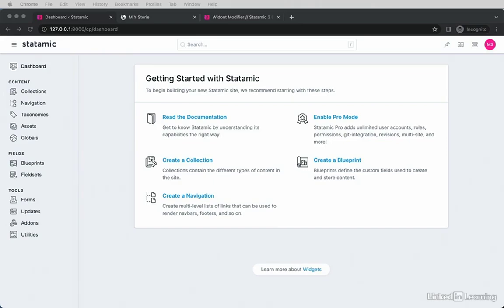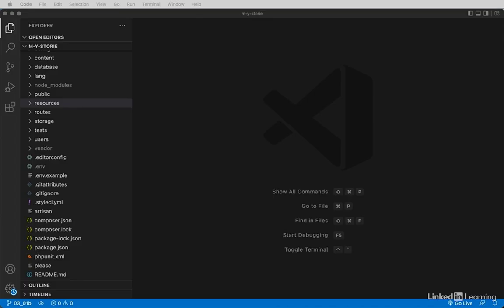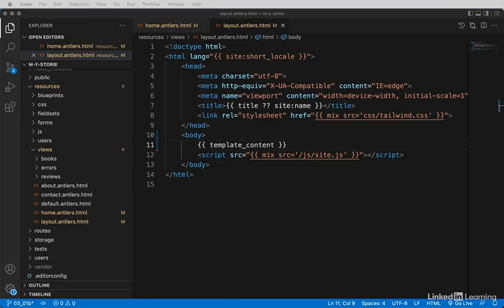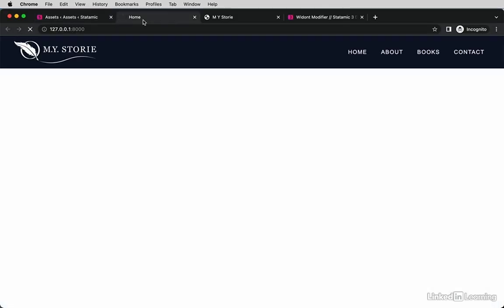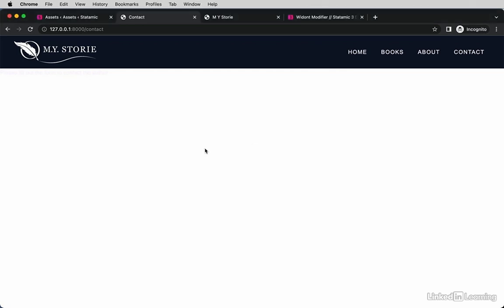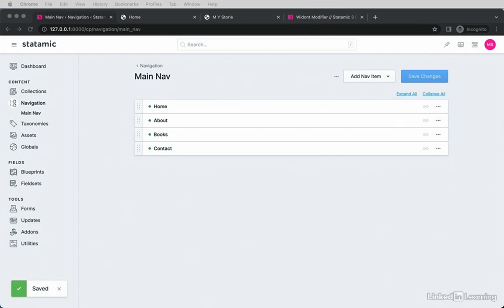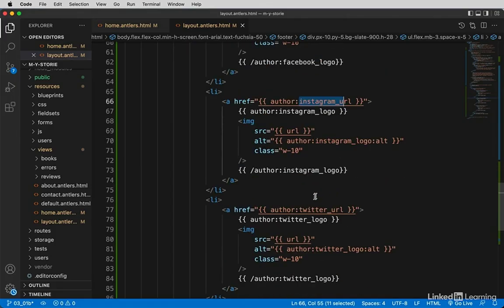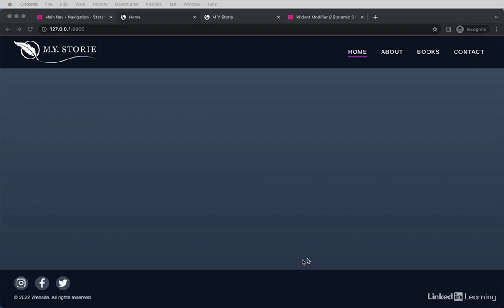# 11 Базовая компоновка и навигация